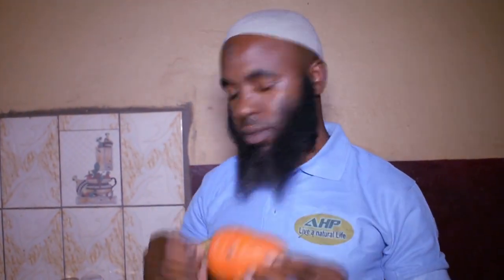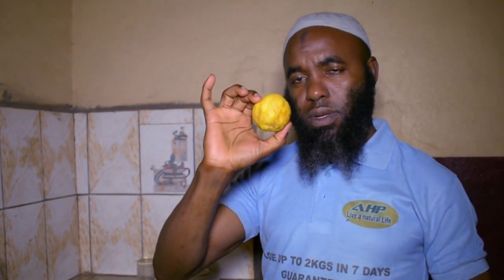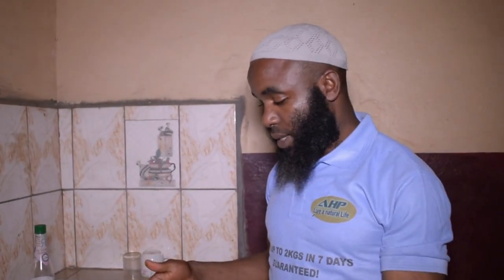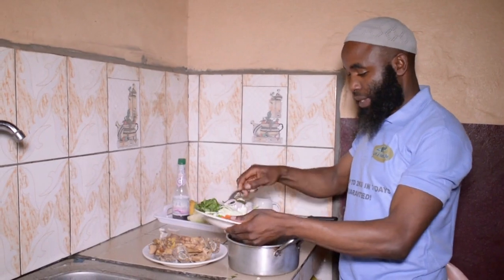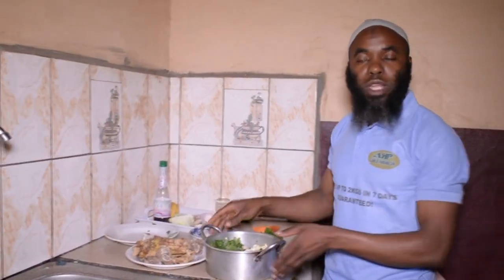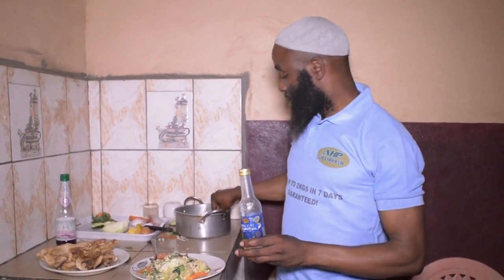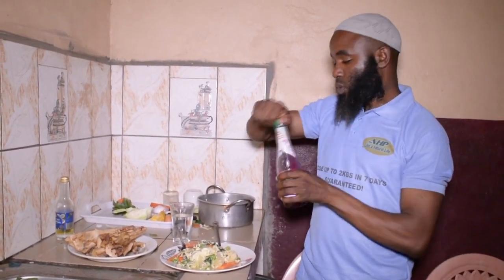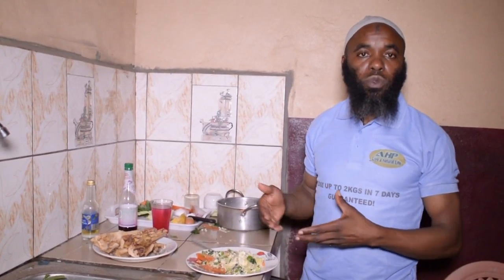Healthy Cameroonian Meal to lose weight 6 kg in 4 weeks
Boiled eggs not only have very nutritious properties for your health but also are a perfect ingredient for a rapid weight loss. If you include eggs, and citric fruits and some vegetables, you will create a balanced diet. It will improve your overall health as well as it will help you burn fat without much effort and hunger.

It is crucial to have the needed intake of water. The water hydrates the body and nourished the cells so they are able to remove the harmful toxins. You should drink at least eight glasses of water a day during this therapy The more water you drink, the more toxins will be eliminated.

This diet is not a complex one but as any other diet limits the intake of salt, sugar, alcohol and soda. If you practice the diet properly, it will help you lose up to 4 - 6 kg in just 4 weeks. Also, you won’t regain your weight after you finish the diet.

Breakfast- A tablespoon of Be Balanced in a glass of warm water and a tablespoon of butter. Mix and drink before 7 am. You can then have 2 slices of wholemeal bread 30 minutes after the drink.

Lunch - Enjoy this special meal. You can still take some in the evening or you do a dinner as below.

Dinner- Chicken meat or fish with some salad